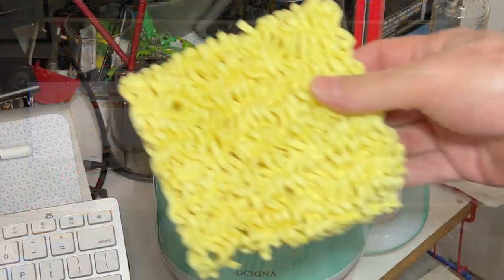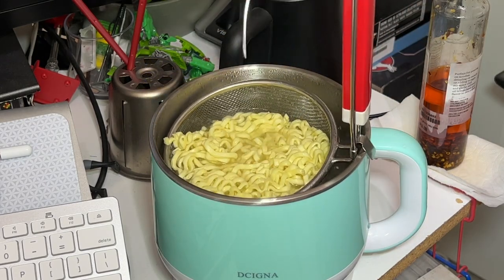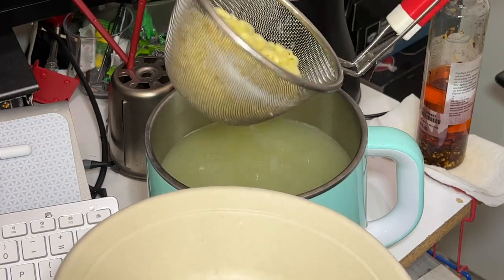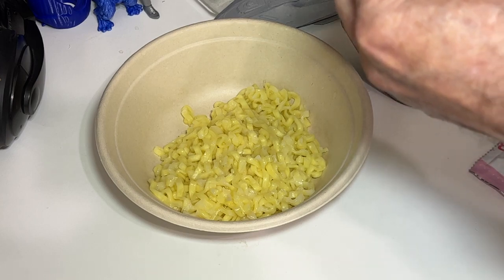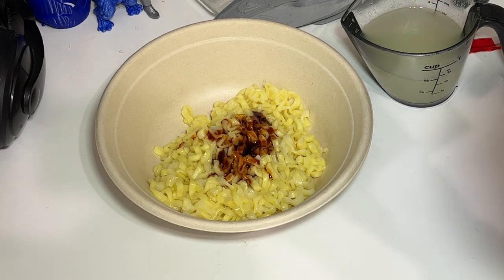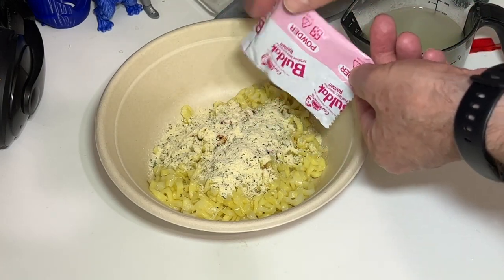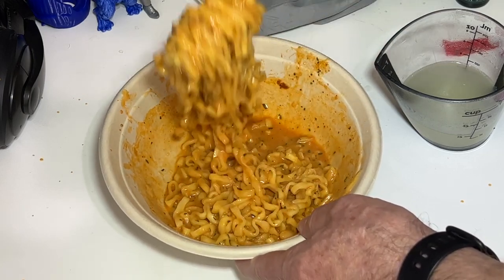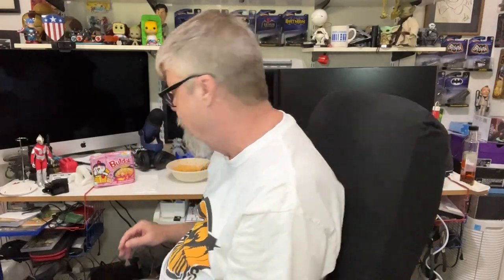Buldak Carbonara Ramen Review | SamYang ramen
Today I review Bulkdak Carbonara Ramen from SamYang. This is a spicy and creamy ramen that I was advised to try.